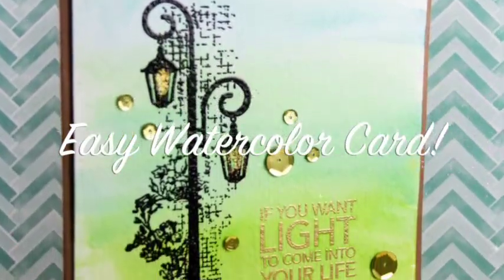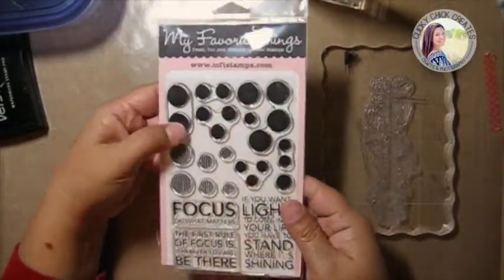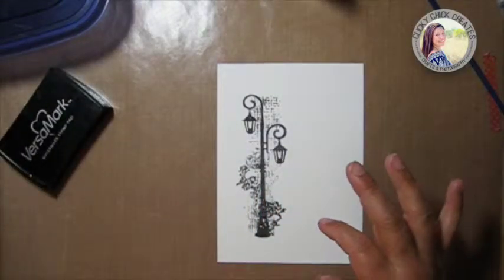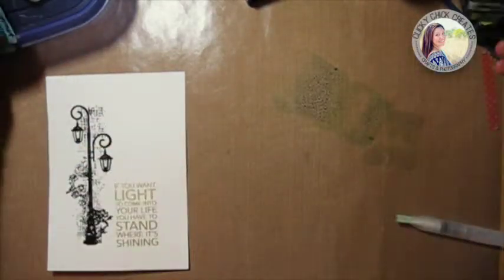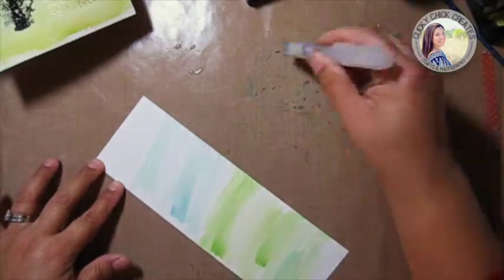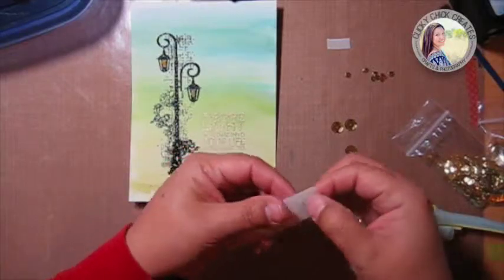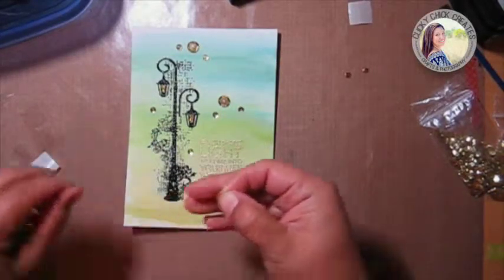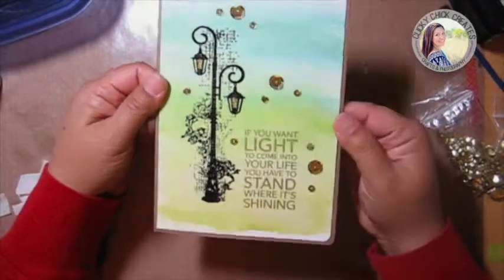Easy Lampost Light Shine Watercolor Card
Watercolor card created using stamping, ink, embossing, and more! For product listing, additional information and inspiration, please